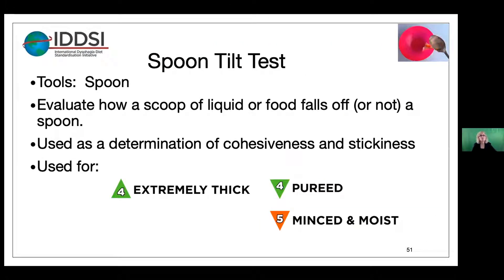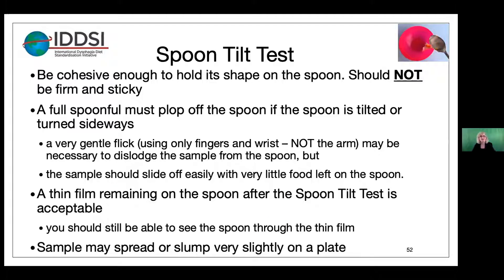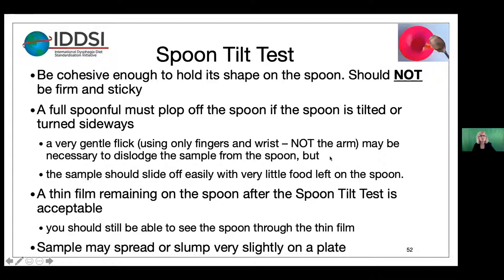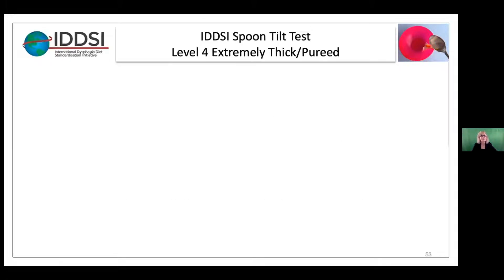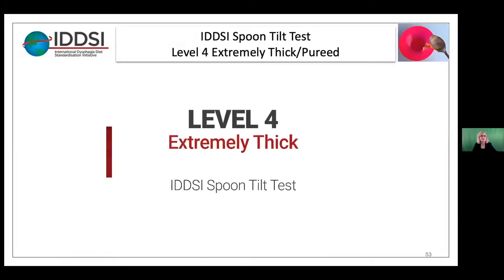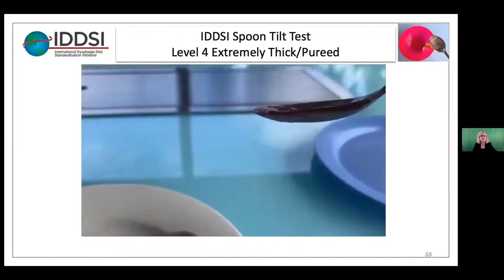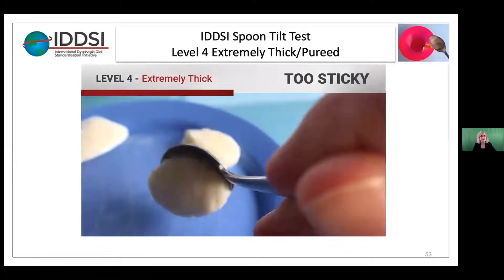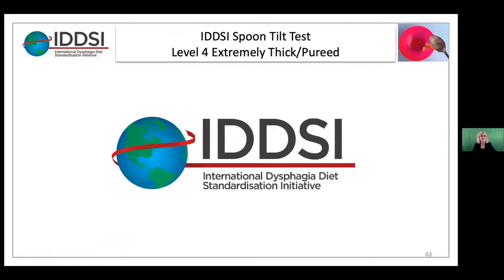IDDSI Spoon Tilt Test - Training Video by SimplyThick®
In this episode of the SimplyThick Bite-Size Webinar series, Laurie Berger presents instructions on the IDDSI Spoon Tilt Test.

This recording is taken from the full-length SimplyThick webinar “IDDSI Adoption is Coming! History, Status, & Practical Experience”, originally broadcast March 2021, presented by SimplyThick President John Holahan and SimplyThick Regional Manager Laurie Berger.